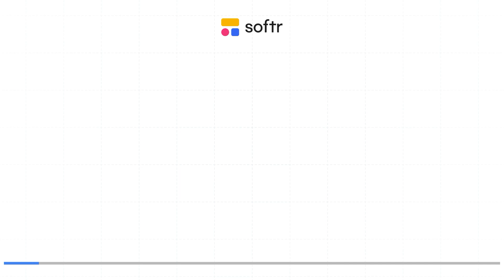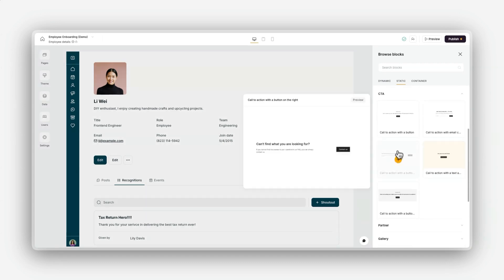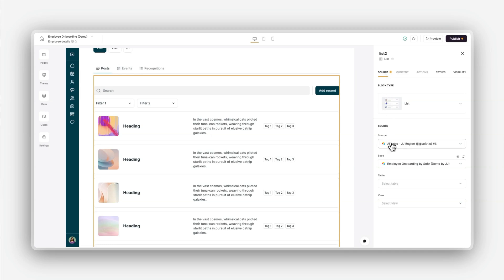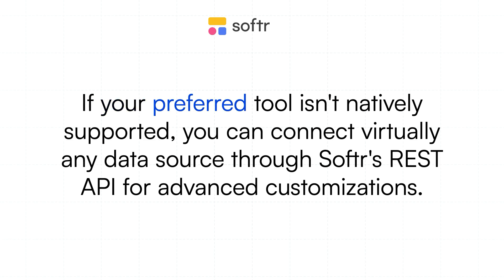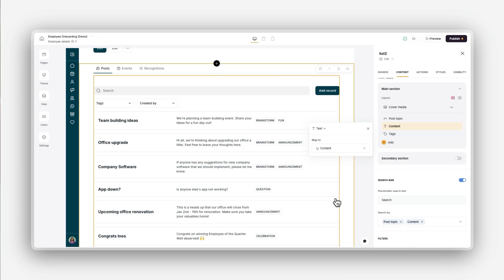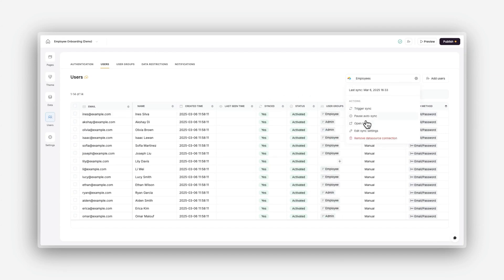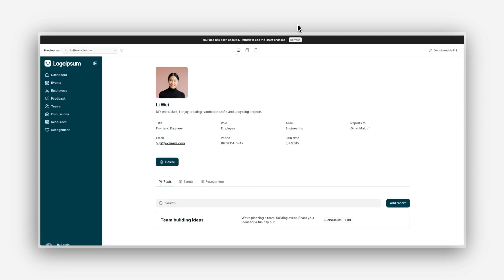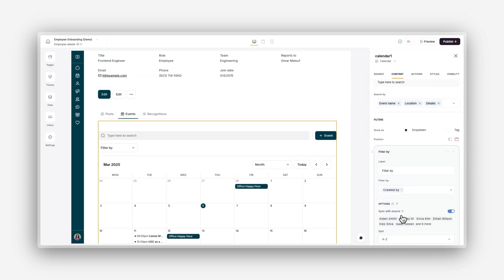Connect to Your Data Source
(Lesson 2/7) Discover how to effectively connect your Softr app to your data sources. In this lesson, you'll learn the following:

1) Understand the different types of blocks in Softr.
2) Add new blocks to your application.
3) Connect blocks to your data source.
4) Map data fields for display in your app.
5) Sync your user database with Softr.

⏰ TIMESTAMPS:
00:35 Understanding Softr Blocks
01:33 Adding Your First Block
02:01 Connecting Blocks to Data Sources
03:40 Mapping Data Fields
04:44 Syncing User Database
05:29 Testing Your Application
06:20 Conclusion and Next Steps